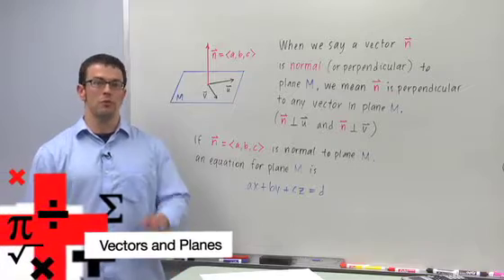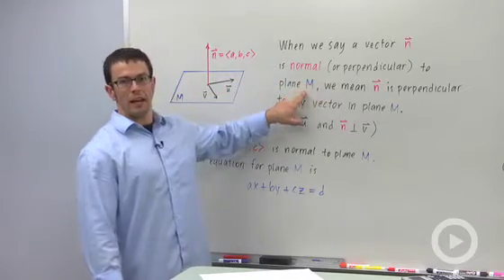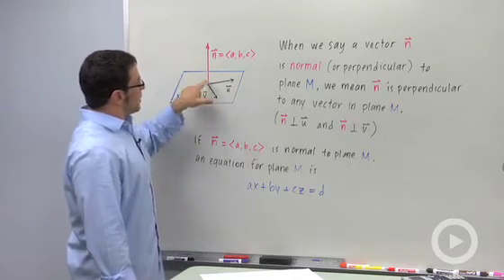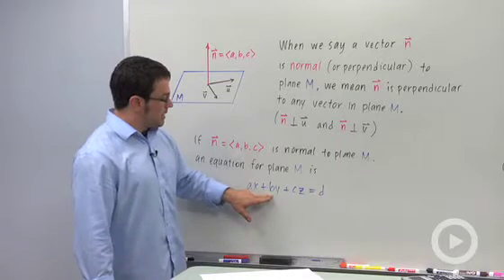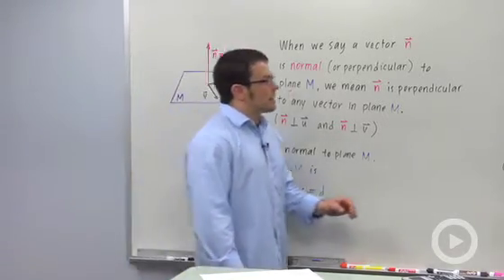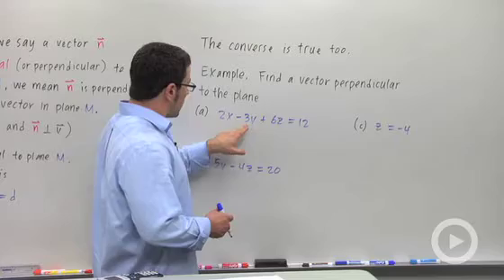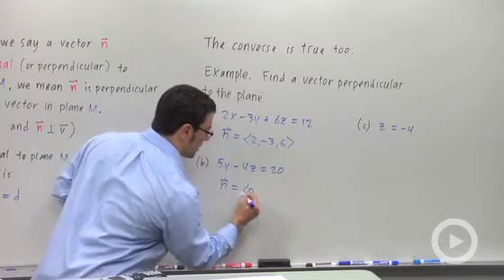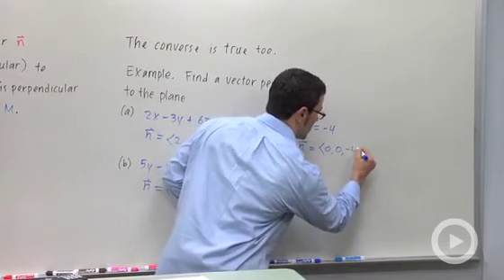Vectors in 3 Dimensions